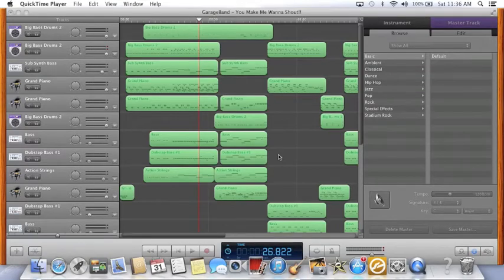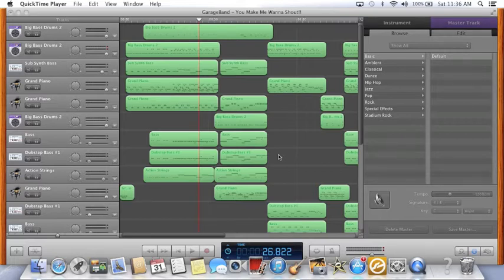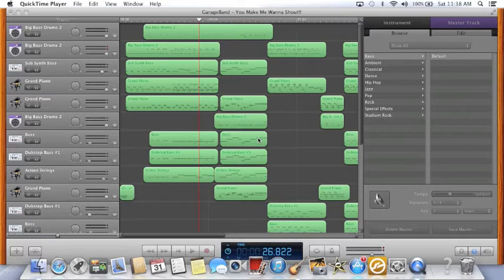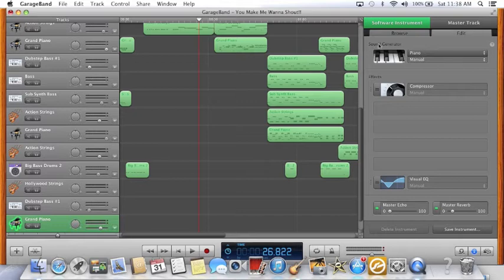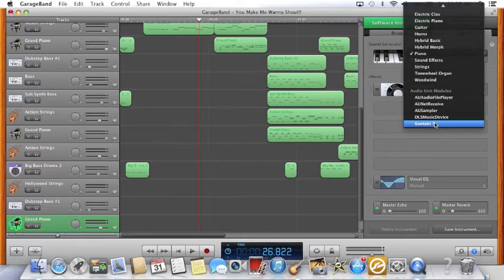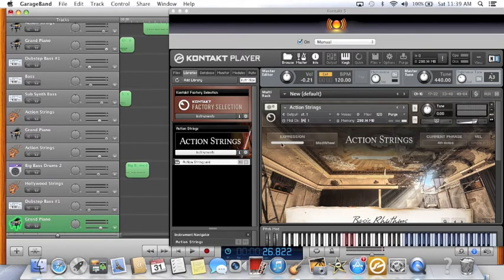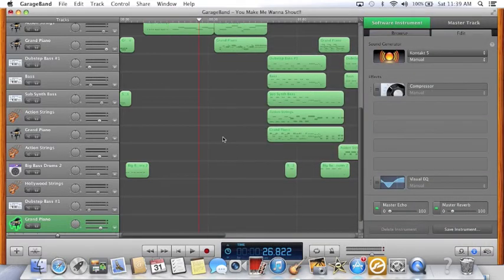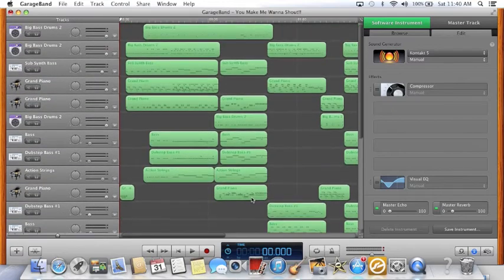How to record Kontakt instruments using Garageband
In this tutorial, I cover a simple yet strangely uncovered topic of recording your Kontakt 5 or Kontakt 5 Player instruments in Garageband. This is a beginner tutorial. Sorry about the terrible song quality! I'm not sure how to correct this, so if anyone knows, please tell me! :)

Like my music page on Facebook!